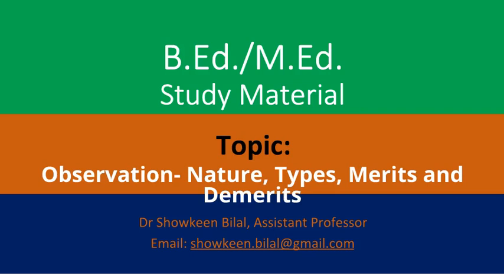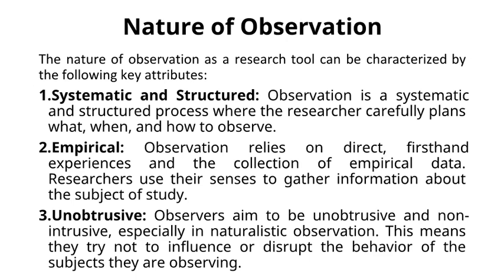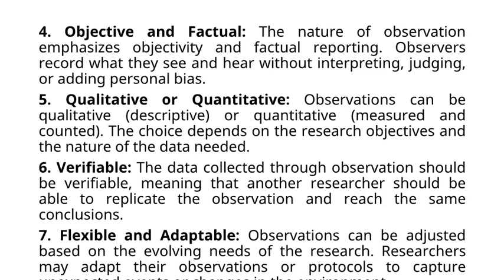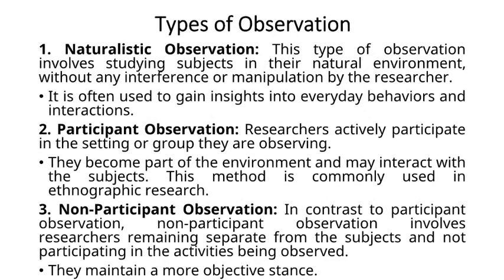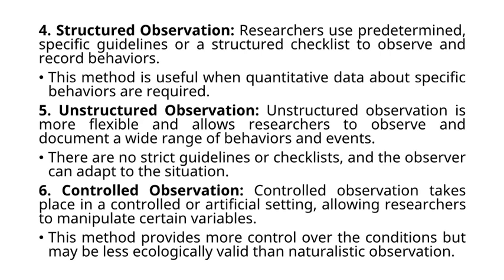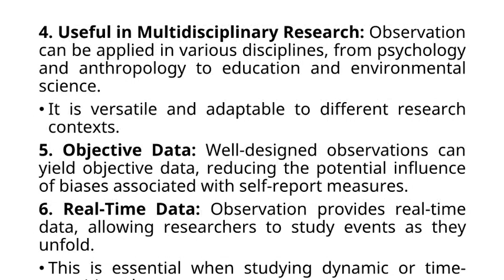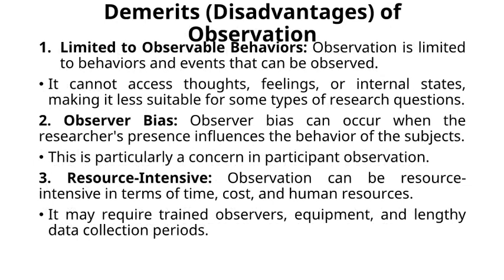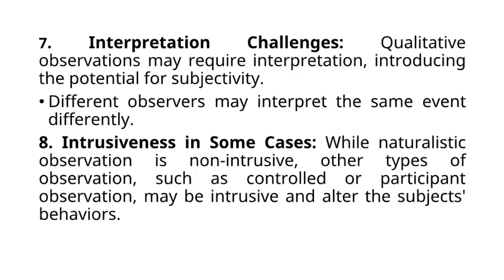Observation- Nature, Types, Merits and Demerits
net jrf
net education
ugcnet education
net education
M.Ed.
B.Ed.